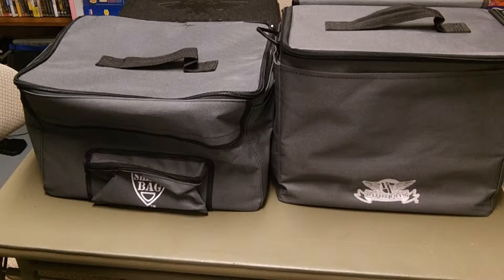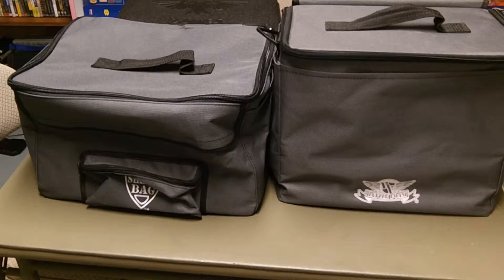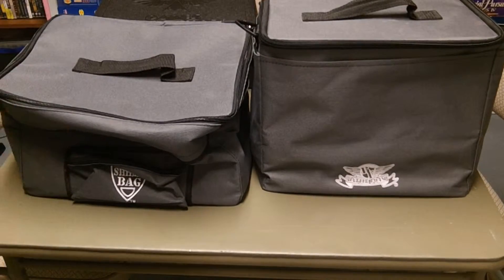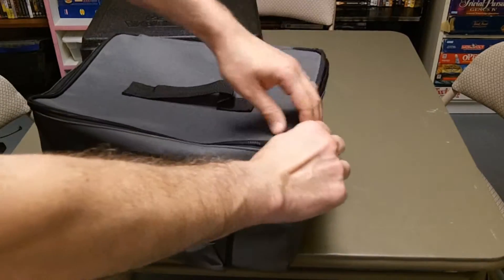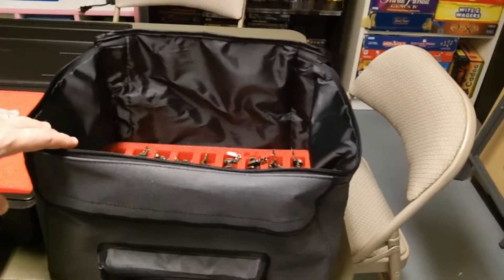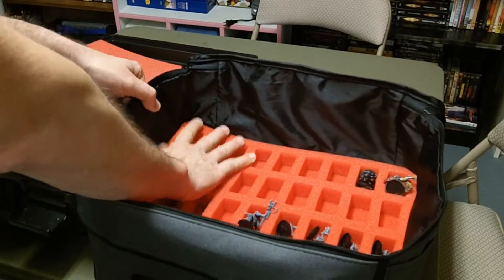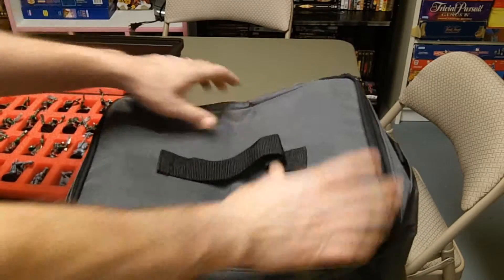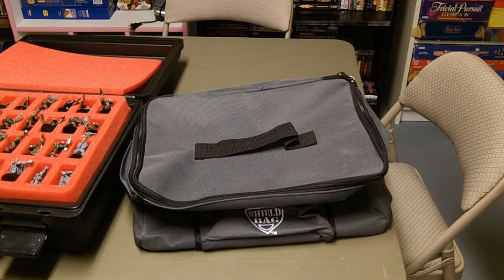Battlefoam Shield Bag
A short review of the Battlefoam economy line Shield Bag.